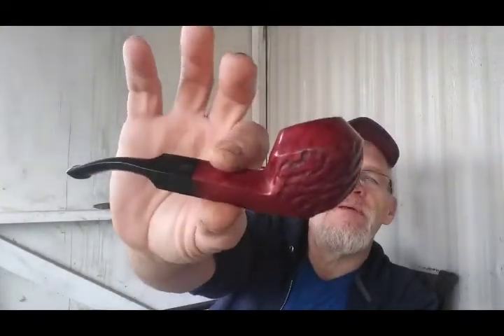Circle back. Again? Where to now?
Join me as I talk about experiencing 3 old favorites. How aging affected the blends , an find which blend I would never age again.